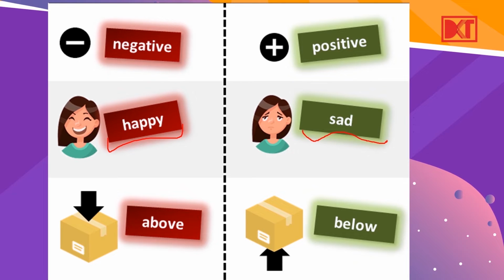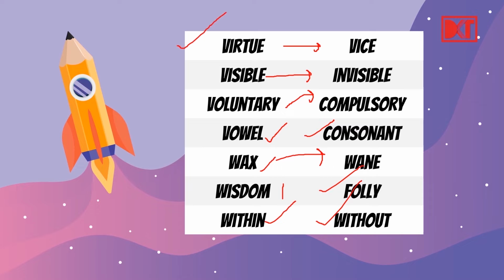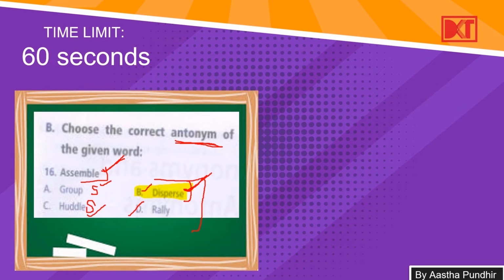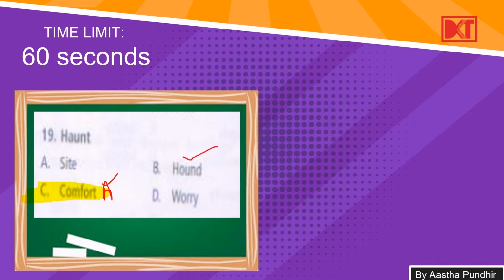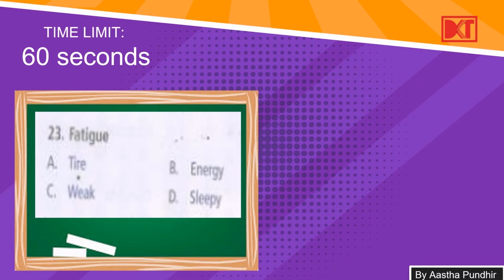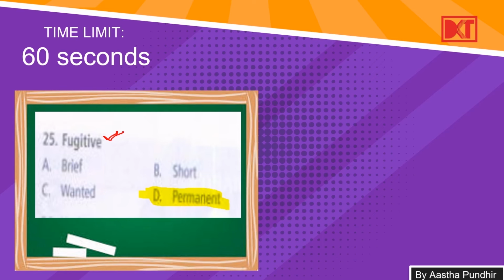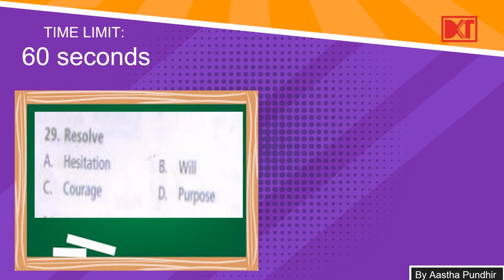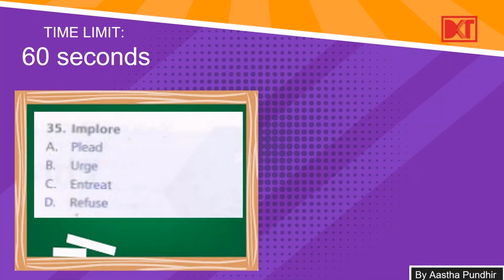Lecture 4: Antonyms | विलोम शब्द | By Aastha Pundhir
In this video, you will know about Antonyms some important Antonyms and the tricks to remember them.

विलोम शब्द क्या हैं और उन्हें कैसे याद करे जानिए इस वीडियो में.